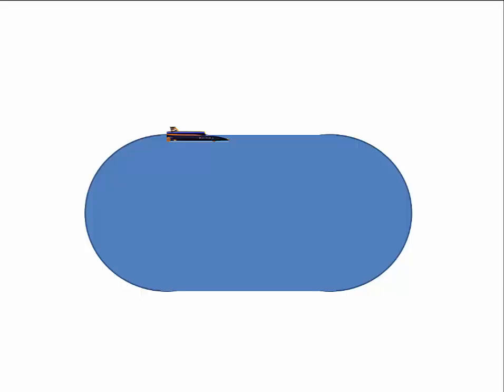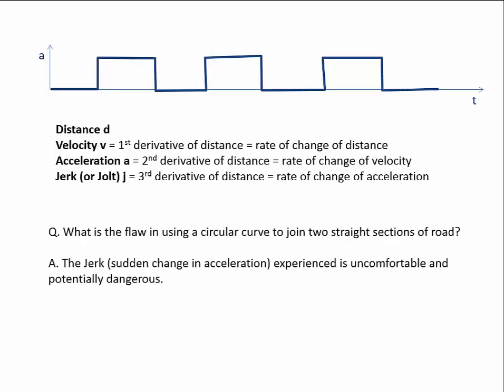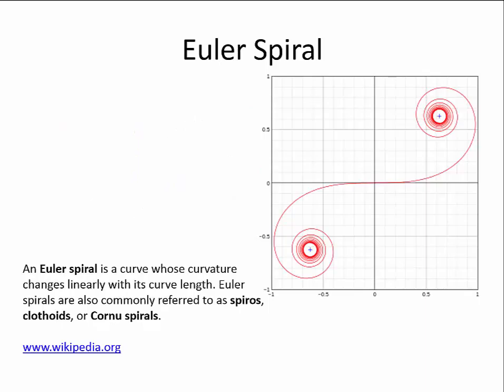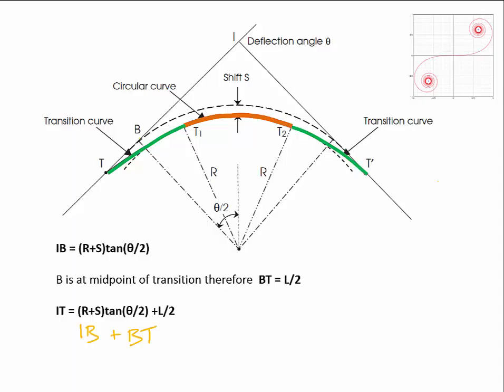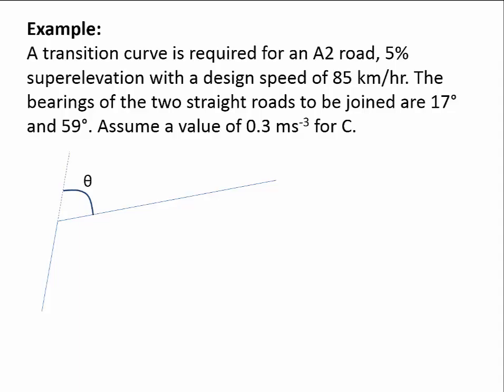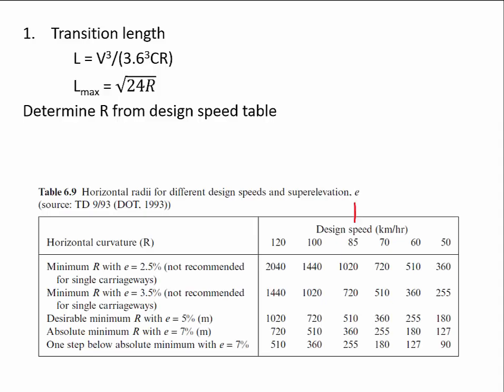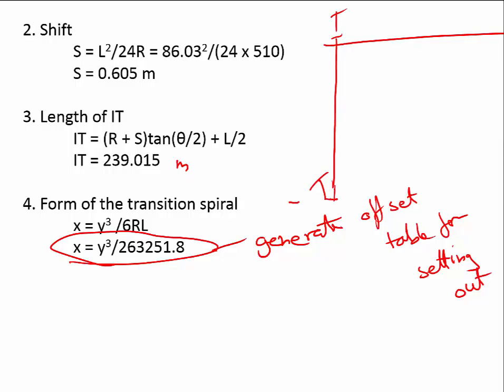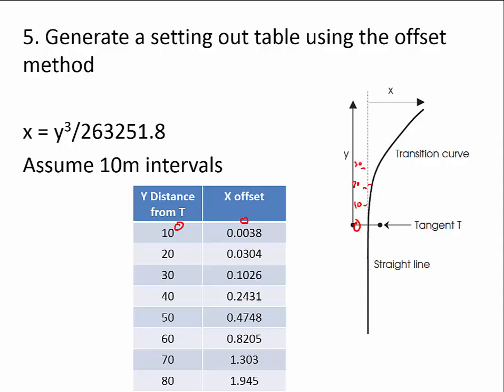EG-121 8a Transition curves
Introduction to Transition Curves